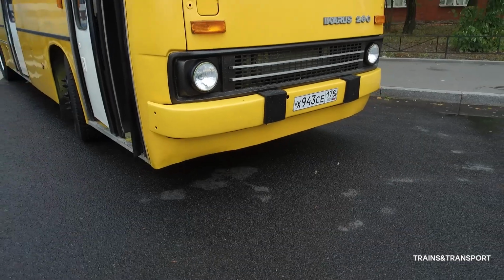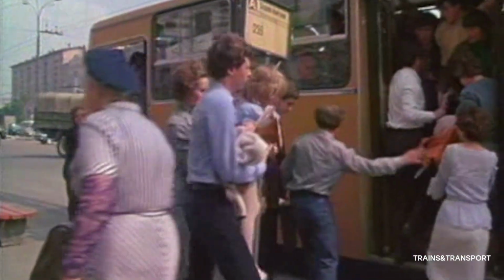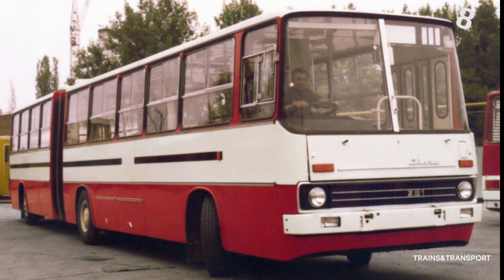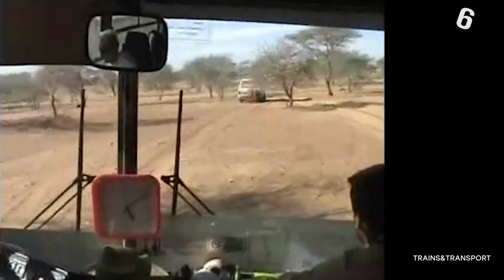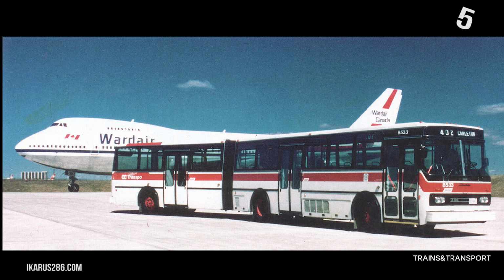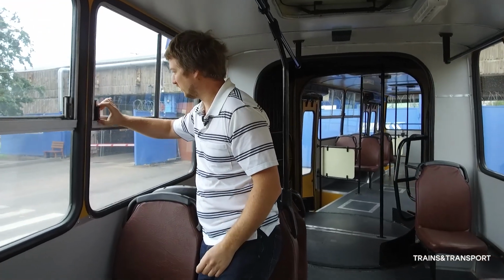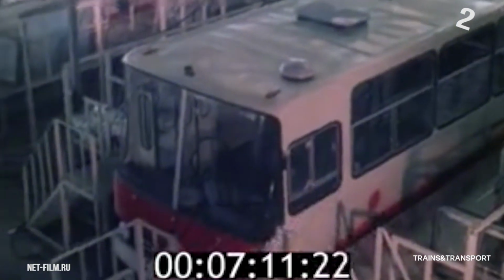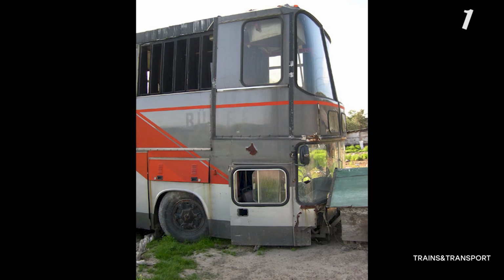Trains&Transport 2. Ikarus 280 bus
Meet the living legend of Soviet and Russian roads, Ikarus 280. Ikarus 280 is an articulated city bus of the very large class. It’s a national symbol of Hungary alongside the Globus canned peas and Rubik's Cube. The legendary machine was in production for more than 30 years and was exported to 24 countries around the world, remaining in service through the 2010s. It remains a vital symbol of the late Soviet and early post-Soviet era in Russia and many post-Soviet countries.